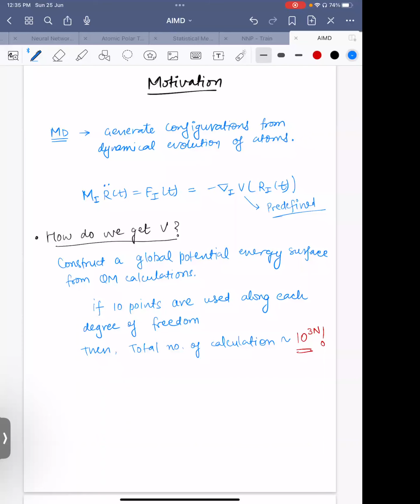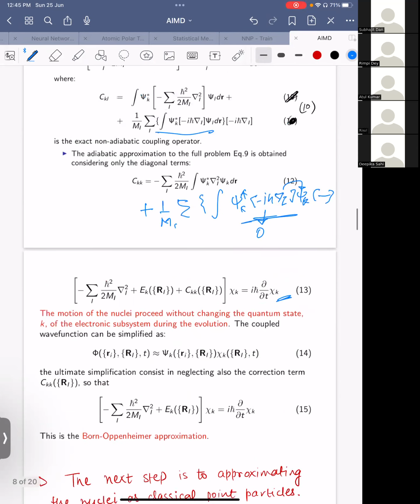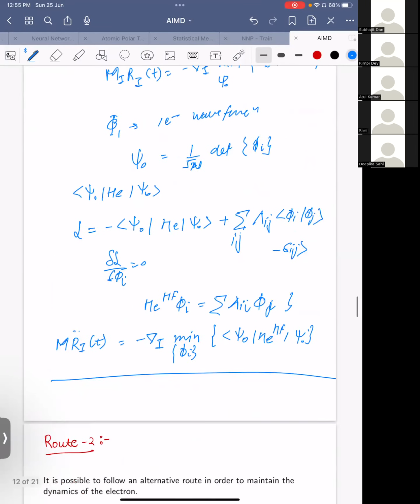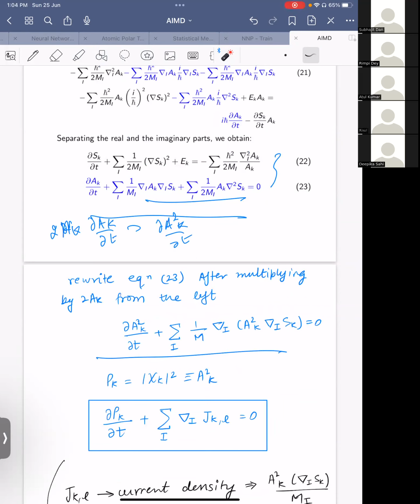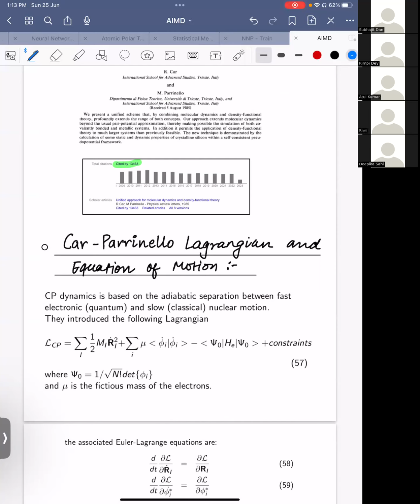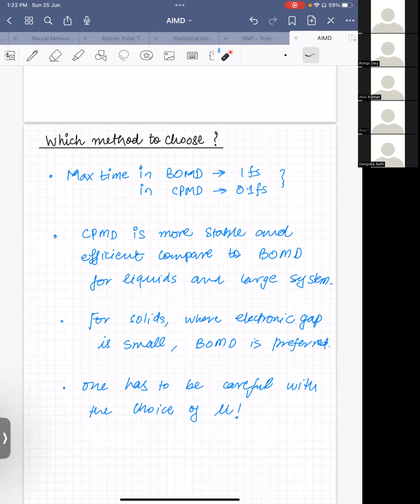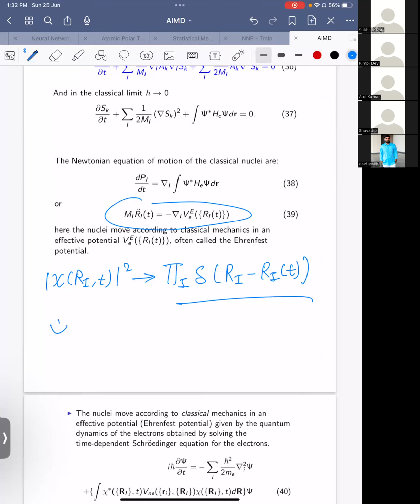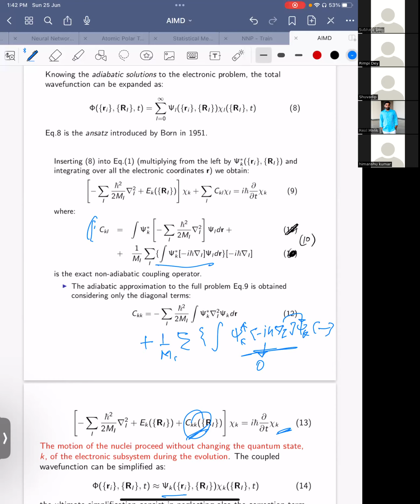Topic: AIMD Simulation (BOMD, EMD and CPMD); Theoretical Background..Speaker: Akshay